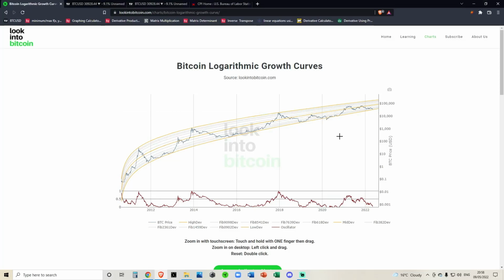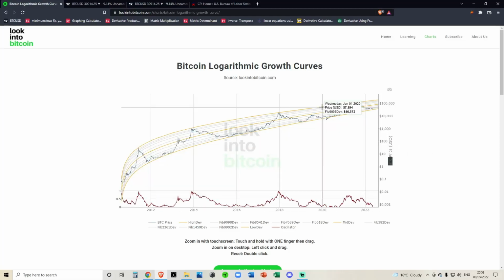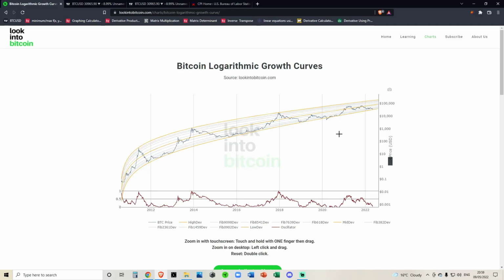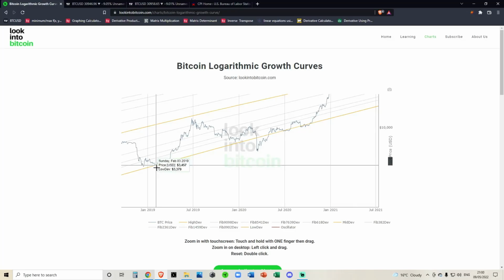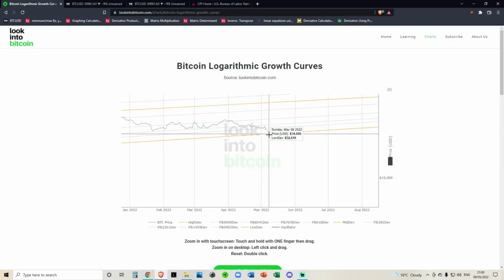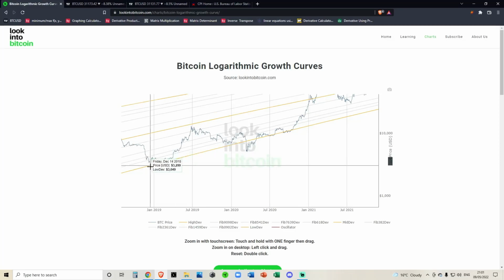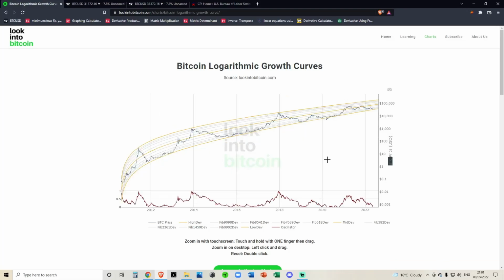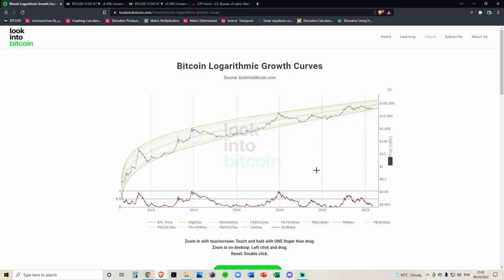Bitcoin: Bear Market Confirmed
Bitcoin BTC: Bear Market Confirmed - Crypto Technical Analysis and Price Prediction